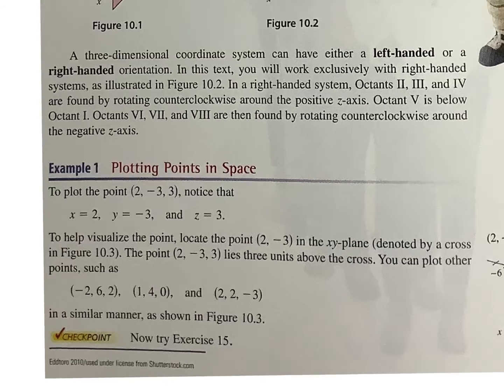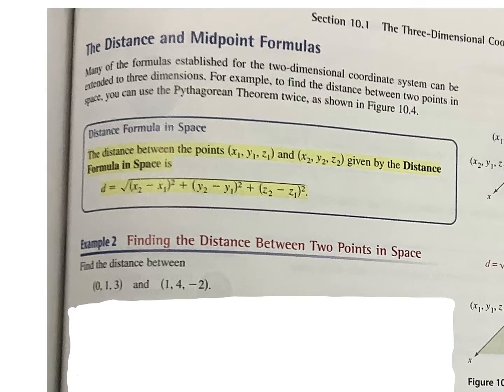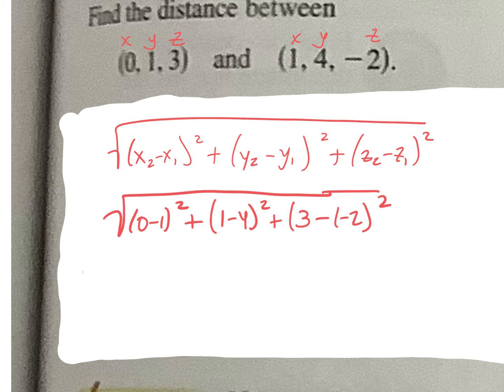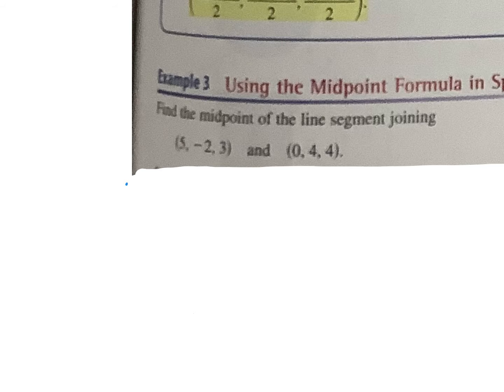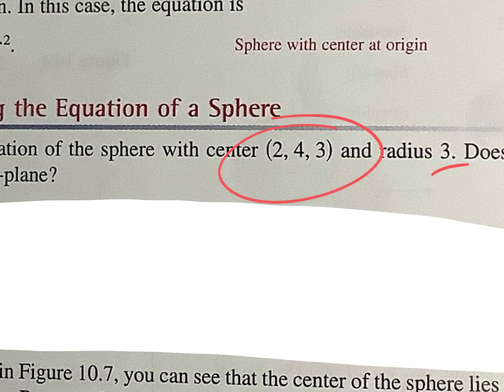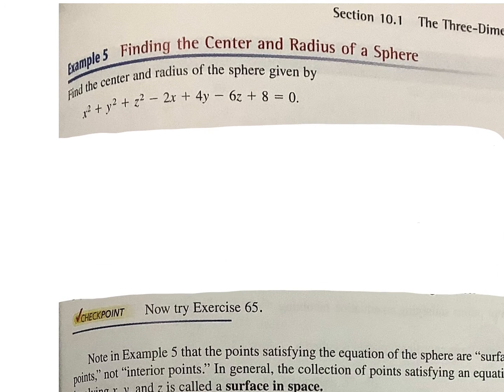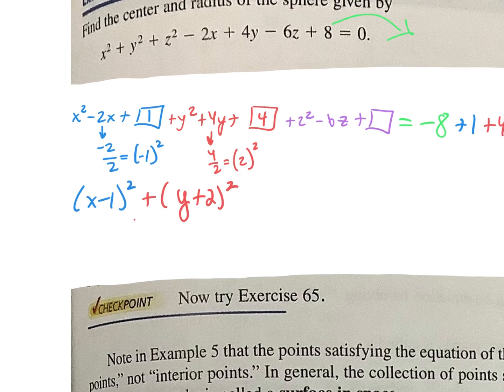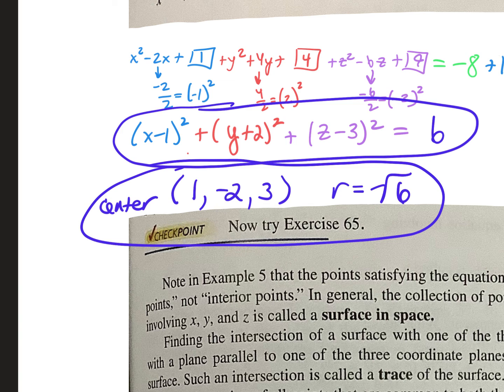05.16 PCH 10.1 The three dimensional Coordinate System NOTES .mp4